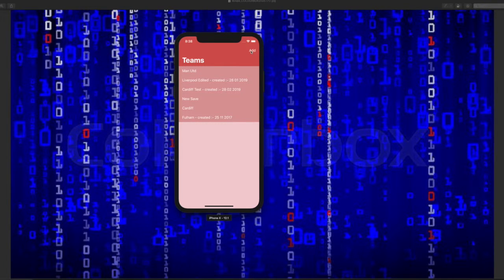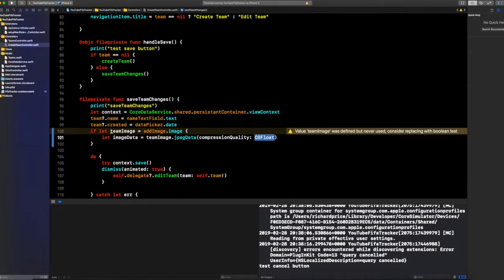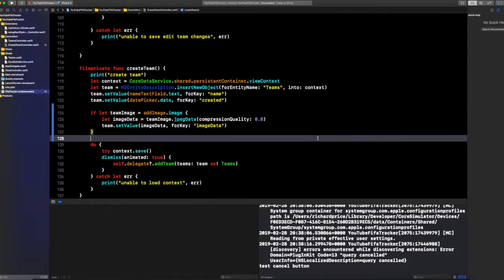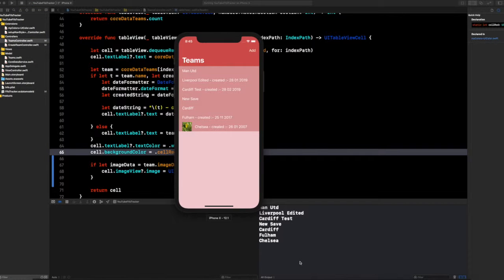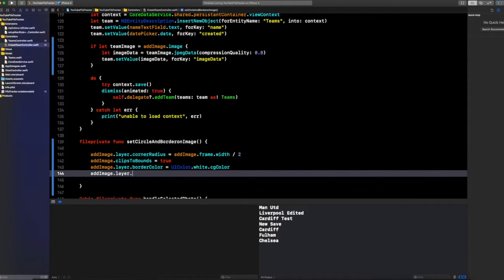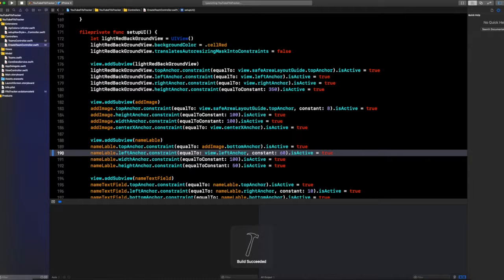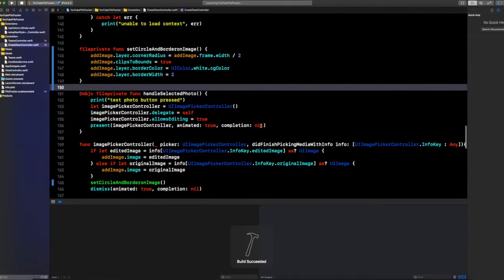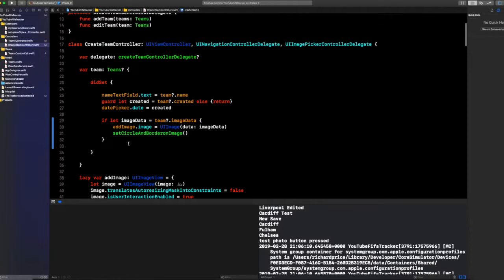Swift basics: Core Data part 10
Swift basics: Learn To Build iOS Apps in code
this is part 10 of our fifa core data project and today we are saving images into core data along with adding some customisation.